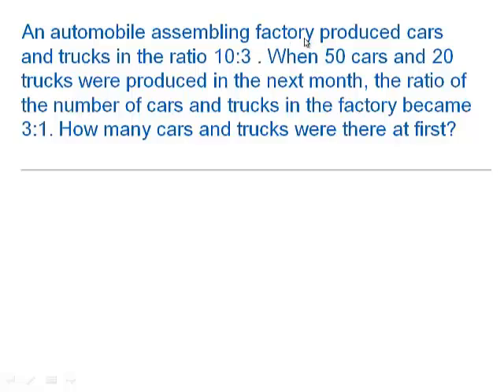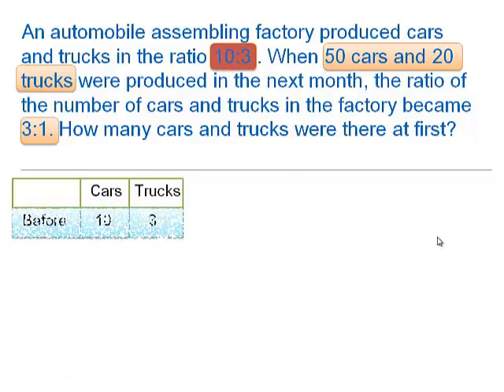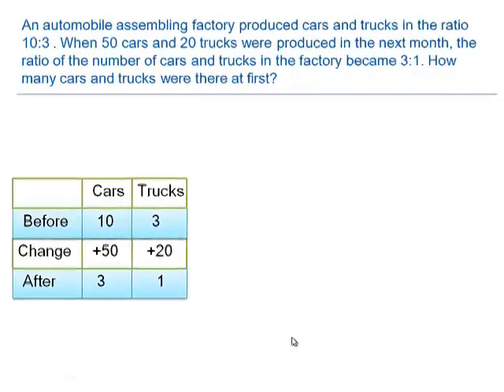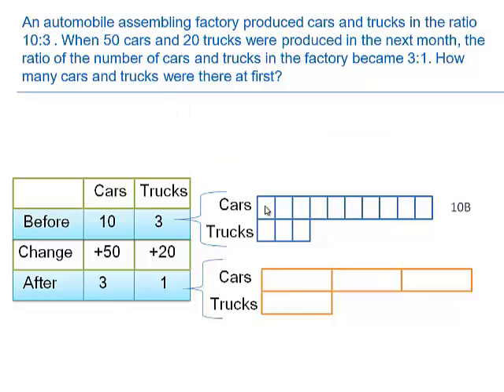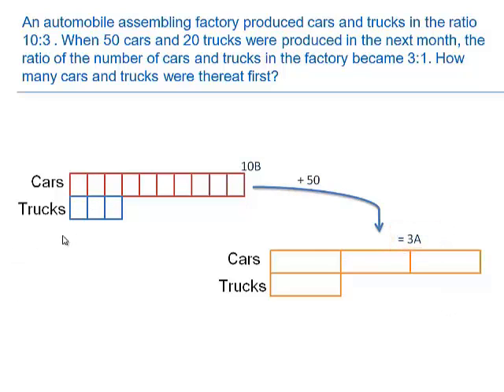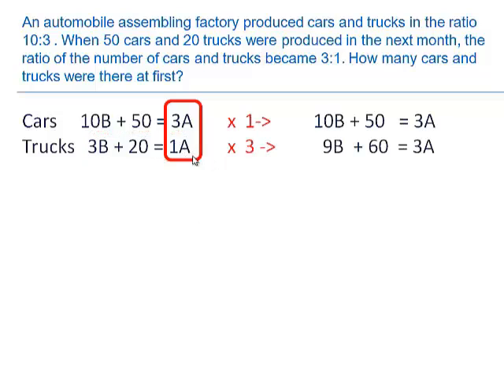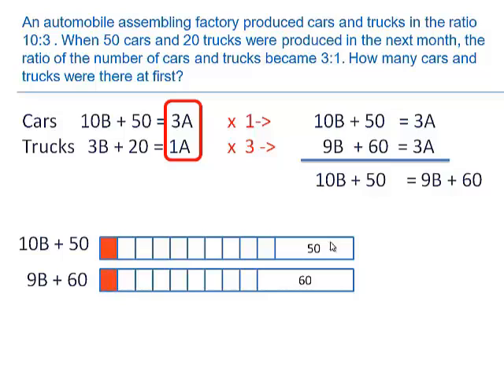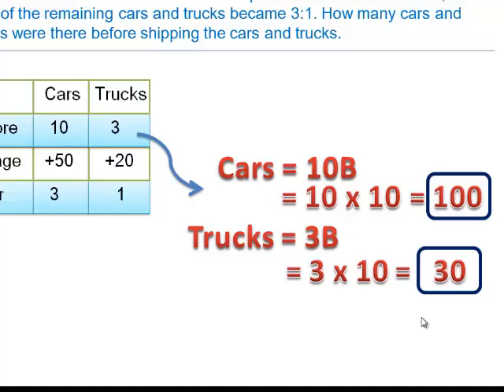Singapore Math - Using Models to solve Ratio problems - Before and After - Simultaneous equations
This is a problem based on simultaneous equations. We are using model method to solve this problem. This is based on Singapore math, which used models to solve problems.

The problem being solved in this video is given below:
An automobile assembling factory produced cars and trucks in the ratio 10:3. When 50 cars and 20 trucks were produced in the next month, the ratio of the number of cars and trucks in the factory became 3:1. How many cars and trucks were there at first?